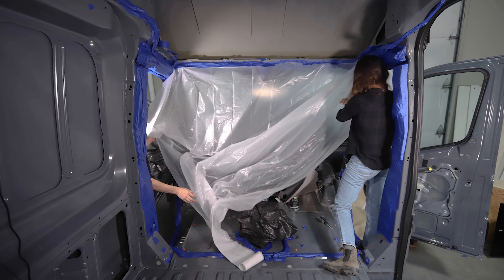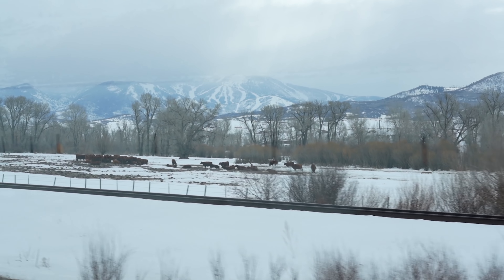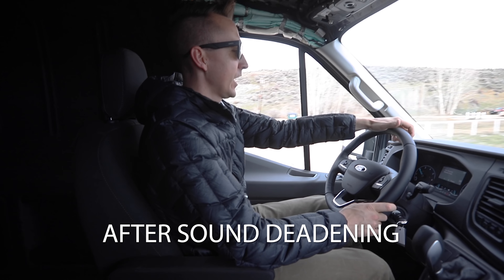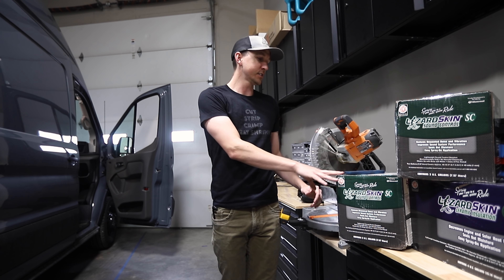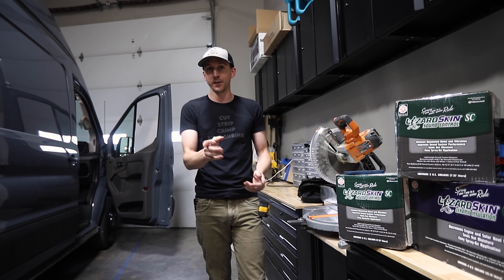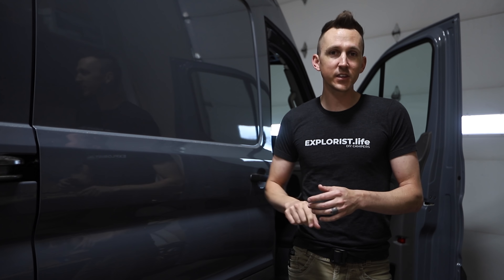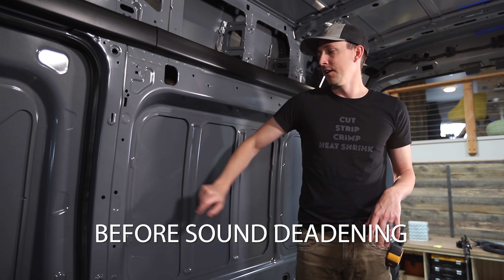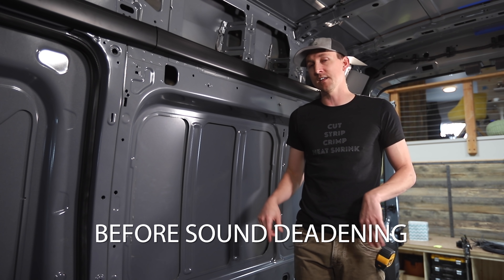Lizard Skin Sound Control TESTED in our DIY Ford Transit Campervan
This video is a before-after comparison of installing Lizard Skin Sound Deadening in our Ford Transit DIY Camper Van.  In the last episode, we showed how we coated all of the body panels of our Ford Transit Camper Van with Lizard Skin Sound Deadening and in this video, we put it to the test.  Check out our results and make a judgement for yourself on if you think it's right for your project or not.

Here is are the products we used to apply the Lizard Skin Sound Control:
➤Lizard Skin Sound Control (12 Gallons)
➤Lizard Skin Application Kit
➤Air Compressor
➤Respirator Mask
➤Tyvek Suit

Alternative peel-and-stick Products:
➤Kilmat (80mil)
➤Noico (80mil)
➤More Options